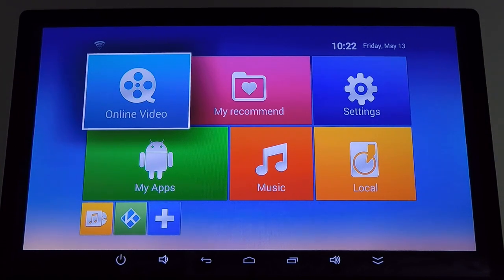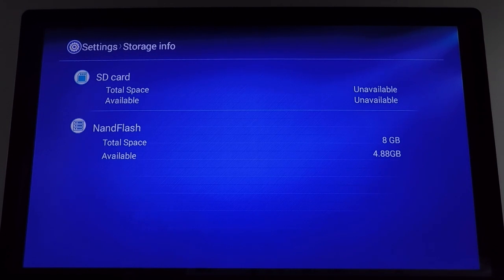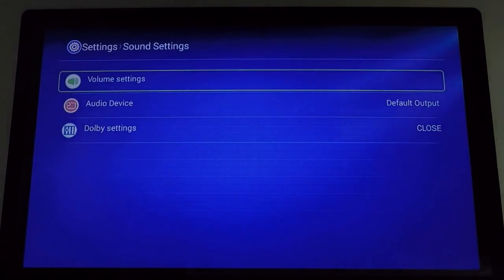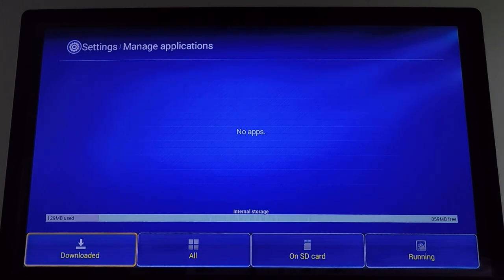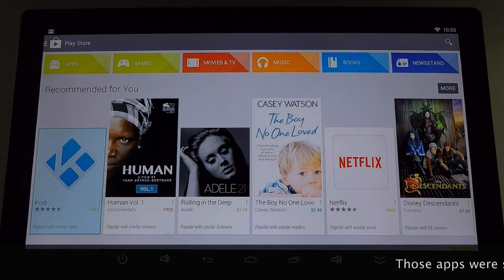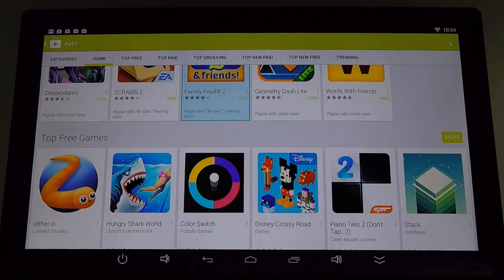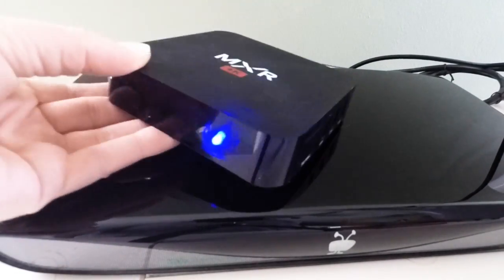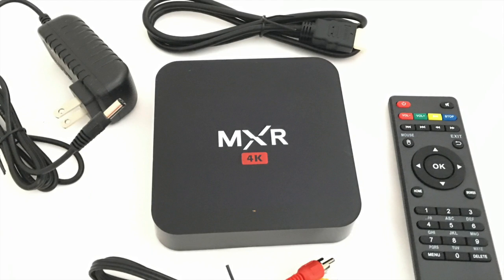MXR 4k Android TV Box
This is a first look at the MXR 4k Android TV Box. These streaming video boxes are usually sold on Amazon and come under different manufacturer names, but they all say MXR 4k on the device itself so if you're interested in picking one up (they're about $30) just keep an eye out for the MXR 4K on the box.

This is a nice little inexpensive Android streaming box. In this video I'm navigating through some of the screens, some of the settings and installing a few apps through the Google Play store. I also take a look at the hardware itself as well as the remote that is included.

I will be posting followup videos soon that will show a taste of Plex and Kodi running on this box so keep an eye out for those. Hint... Plex runs terribly while Kodi is a champ. I definitely recommend buying this if you're looking for an inexpensive Kodi box but find something else for Plex.

*I was provided this box at a discount for review purposes.